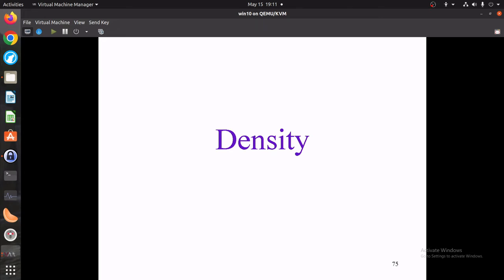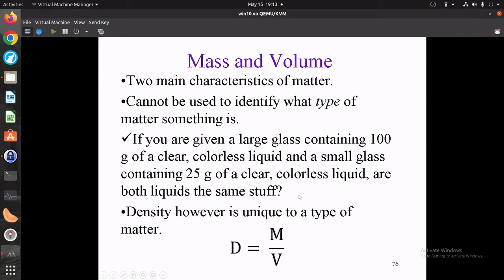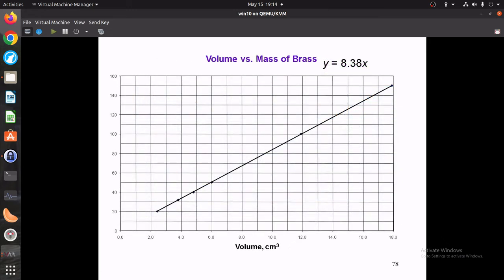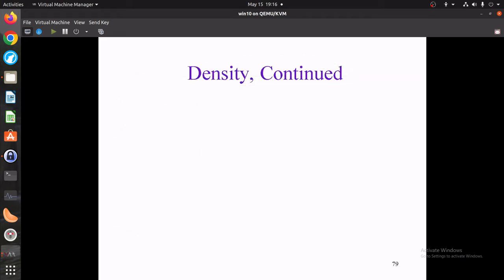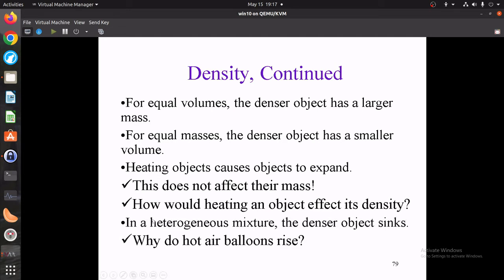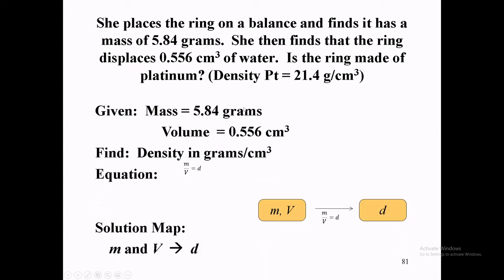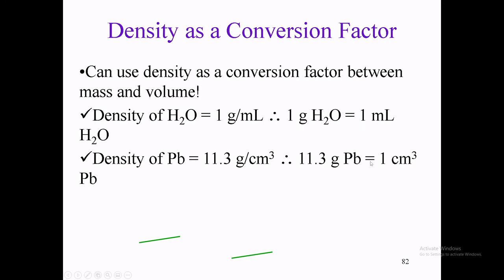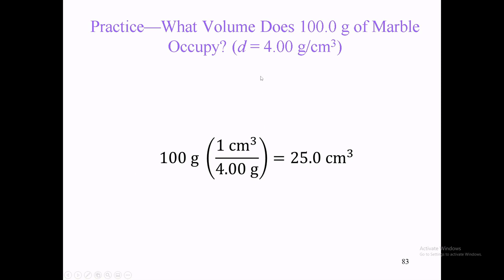Chapter 2 - Density